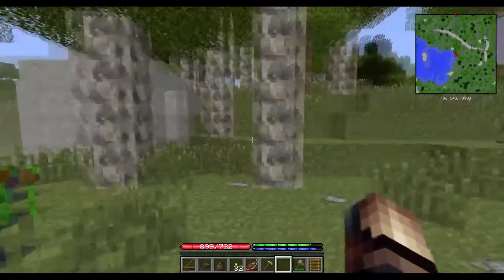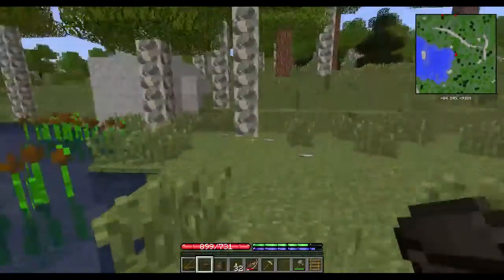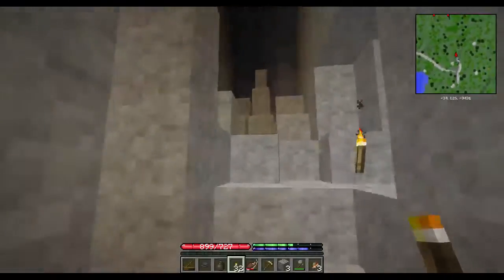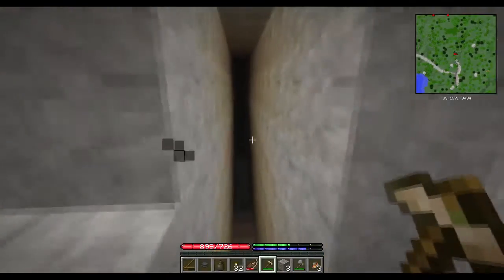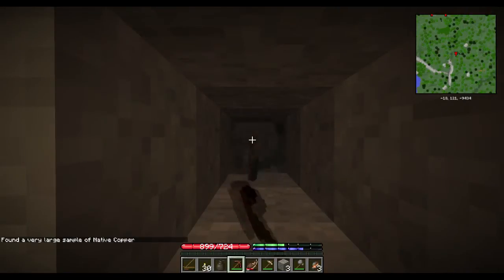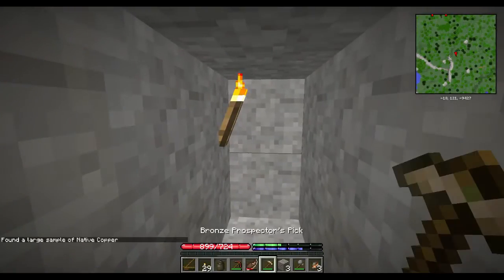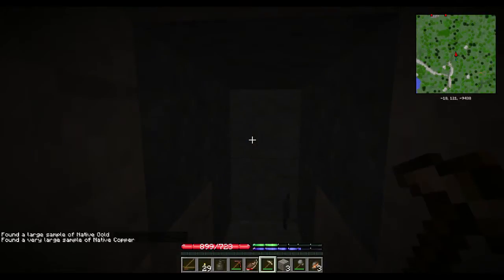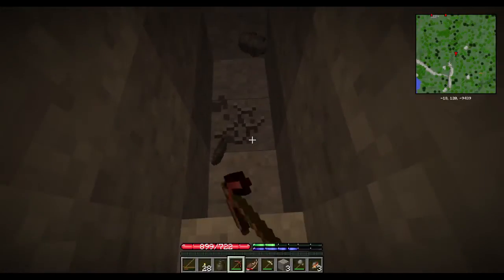TerraFirmaCraft Tutorial: Prospecting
Today we go over Prospecting to help find ore. I hope this helps and let us know how you like the new Tutorials. Good luck Survivors.

Music For EF is by:
Josh Dayton

Art for EF is by:
Blaze